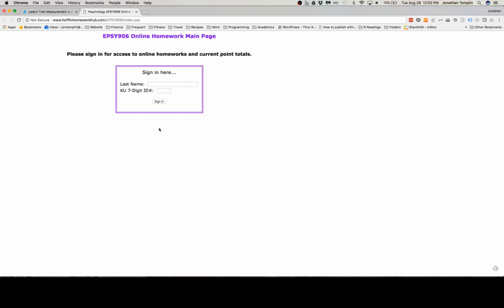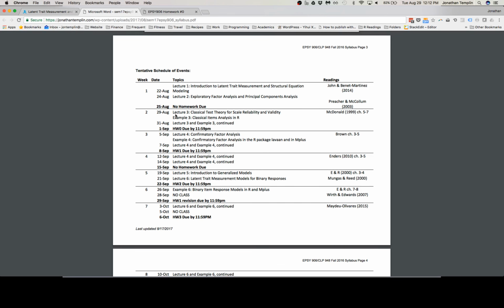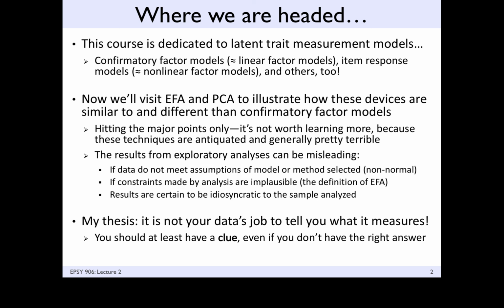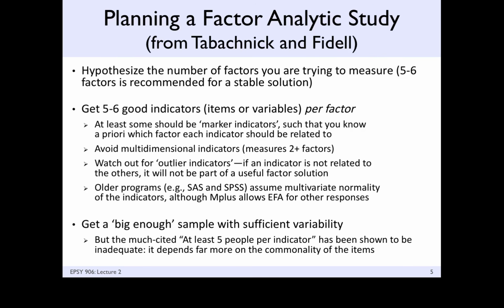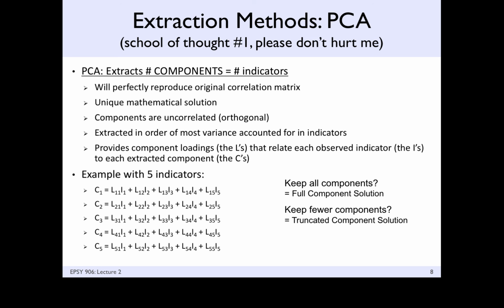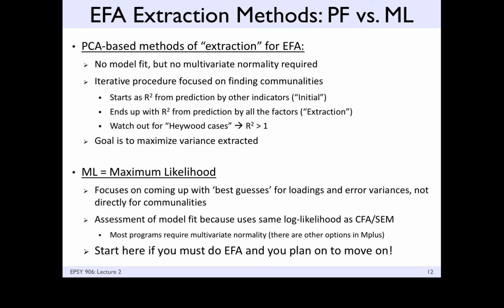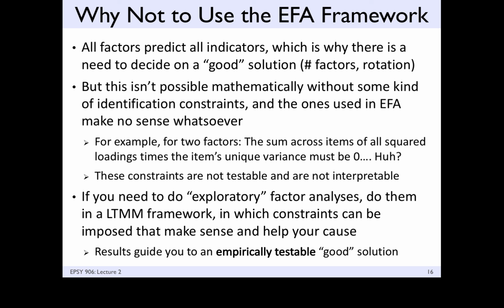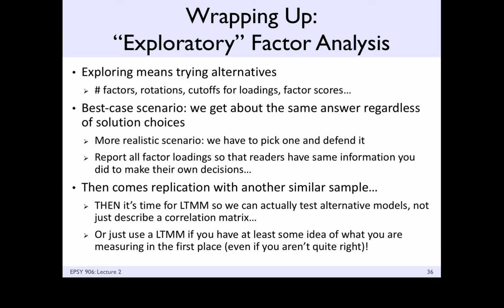Structural Equation Modeling Lecture 2; 29 Aug 2017 (EPSY 906)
What should be avoided at all costs: EFA and PCA